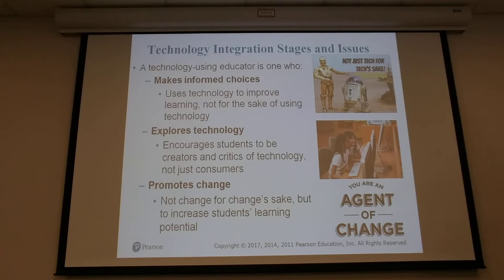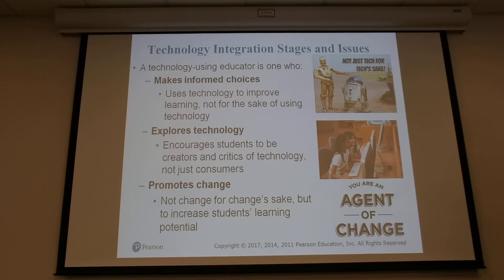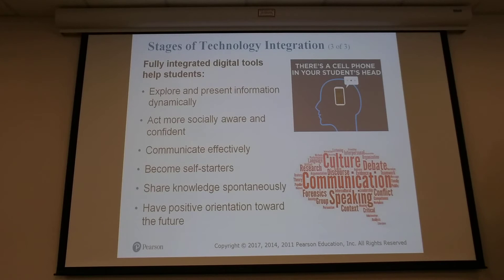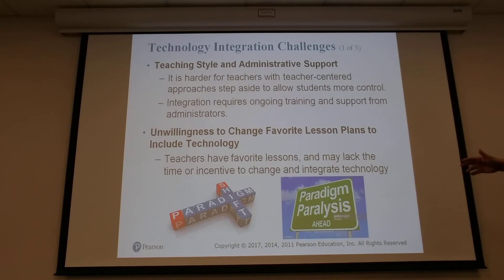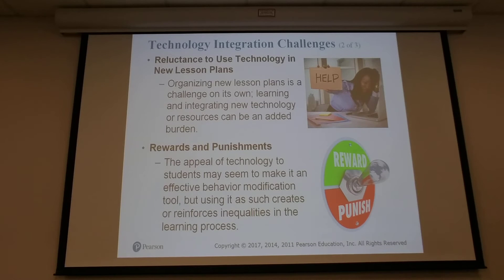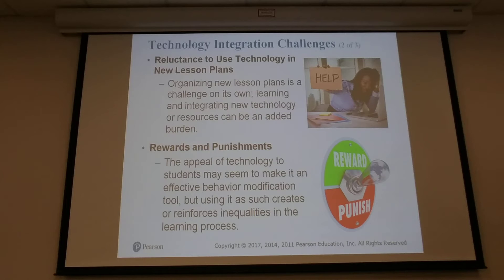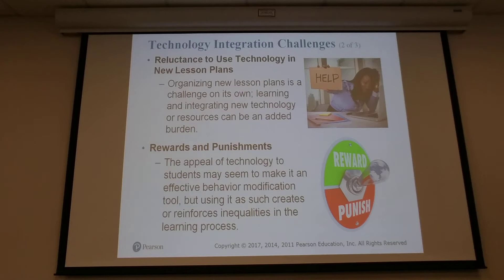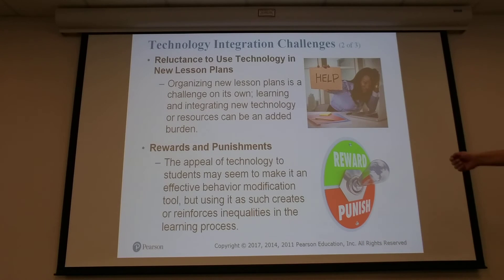Chapter 12 Video Lecture Part 1